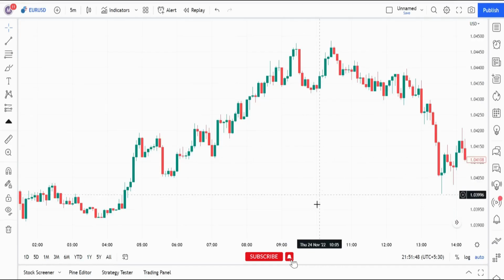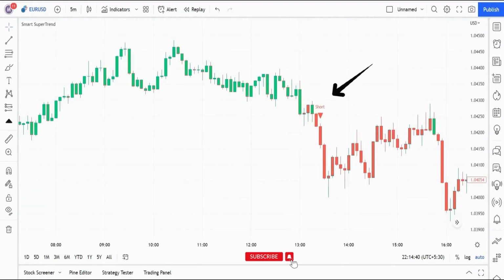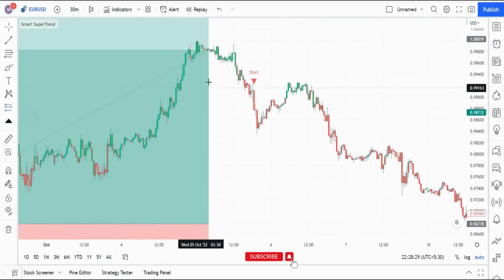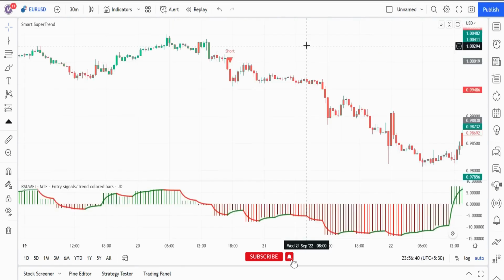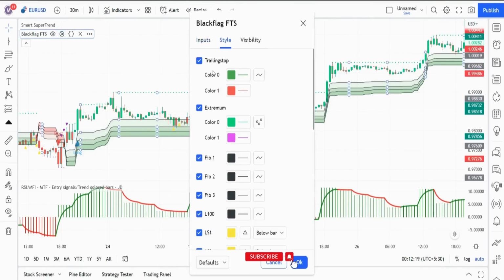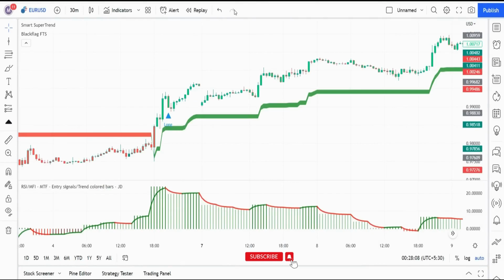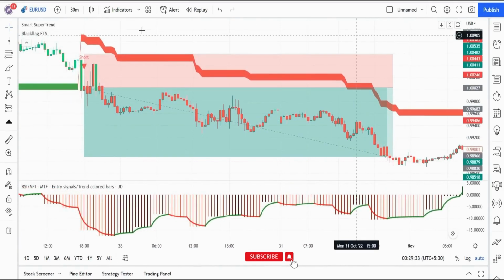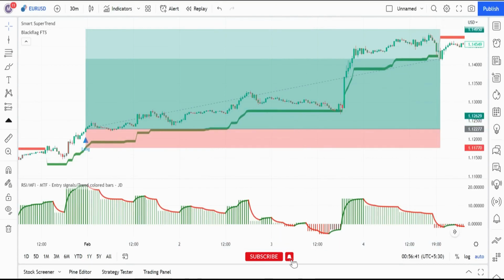Most Effective Tradingview Indicator : 100% Accurate Time Entry and Exit Point in Day Trading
Looking for a reliable way to make money trading forex? Check out this 100% profitable intraday scalping strategy!

This Tradingview indicator is one of the best available for forex trading and it provides you with the most accurate buy-sell signals you'll ever find. With this indicator, you'll be able to make money trading the markets like a pro in no time!

0:00 INTRO
0:16 Smart Super Trend Details
2:09 Rsi Histo Indicator Details
3:25 Blackflag Indicator Details
4:01 How to Trade with Momentum of The Market

#2023 trading indicator
#100% profitable scalping strategy
Never lose again
Advanced algorithms
Market trends analysis
Scalping strategy compatibility
Easy to use
State-of-the-art indicator
Increase trading profits
Trading improvement
Tradingview scalping indicator
Profitable trading indicator
Free trading indicator
Scalping indicator
#2023 trading strategy
Advanced trading indicator
Tradingview scalping strategy
Scalping strategy for tradingview
Trading indicator for scalping.